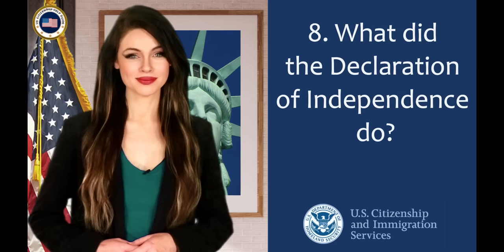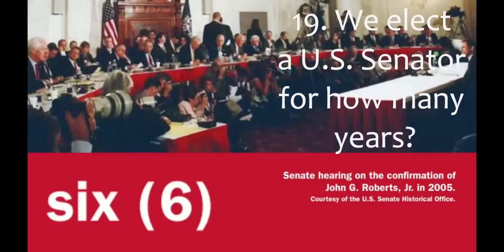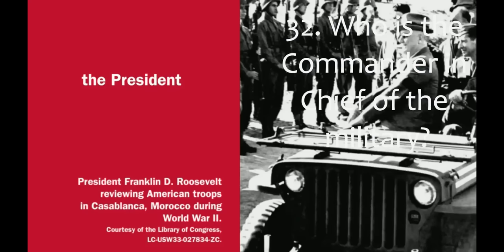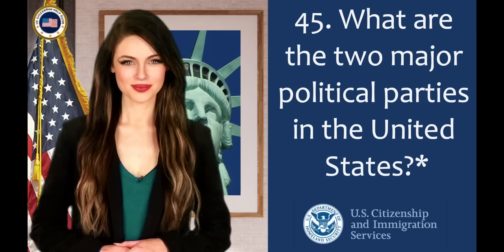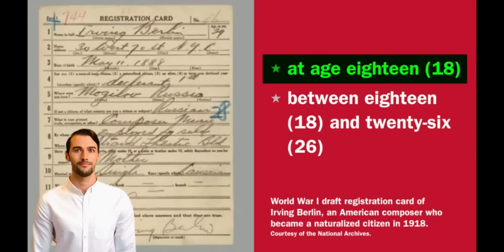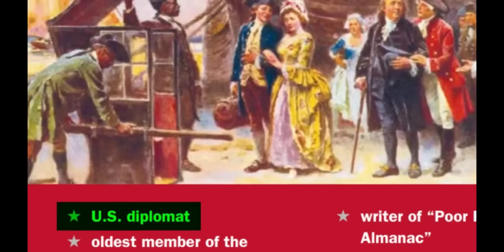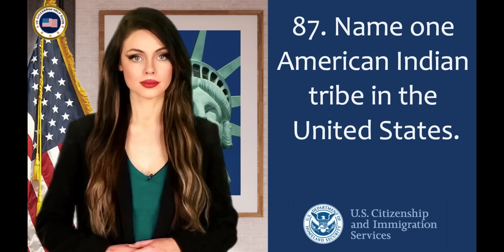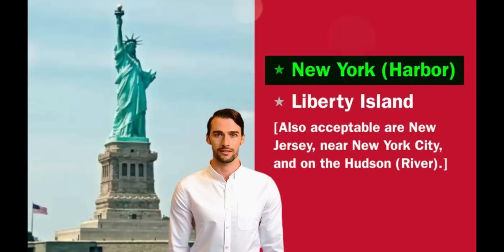Civics Questions & Answers, 2008 Version, US Citizenship Test, Help, Guide, US Citizen, 2023, 14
Please know that we have new 2023 civics test videos in our channel with the latest answer for the 47th question because Kevin McCarthy is the appointed Speaker of the House of Representatives in the United States. This is video is based on the USCIS Official Civics Test for US Citizenship History & Government (2008 Version) that shall help you pass your naturalization interview and tests for American Citizenship!

I would like to invite you to our Facebook group. The purpose of this group is to help each other in the naturalization application process. You can join our new Facebook group

Find the name of your current governor or contact information for each state government, for example if you live in California, simply choose your state and select California to see the current name of the Governor and contact information. Simply click on the description link below this video to know the name of the current governor of your state

and enter your ZIP code then click FIND YOUR REP BY ZIP then your congressional district representative will appear. This official service will assist you by matching your ZIP code to your congressional district, so trying to provide additional information will allow an exact match by entering your Street Address.

During the Naturalization Interview and Exams, you will be asked up to ten (10) questions. You should answer six (6) questions correctly in order to pass the naturalization test for the government and history examination.

You can test yourself if you have mastered the Civics Test just by watching or listening to our Civics Test video playlist link:

You can also watch our (N-400) naturalization interview videos. Some of these videos have automated English to other foreign language translations. To see the automated translation, you can click "HD" (settings) at the lower right bottom of the video. You can see them through the playlist below:

We also have the U.S. Citizenship Official Reading and Writing Tests (History Government Civics Exams) link here for you

You can also see the U.S. Naturalization Test Scoring Guidelines (Civics, Reading & Writing) link here for you

Most USCIS officers will not ask any definitions, although some will ask. However, you don't need to memorize them, you just need to understand these words, that's all!

You can also check our community updates through this some of the new passers had shared their interview experiences that may help you too.